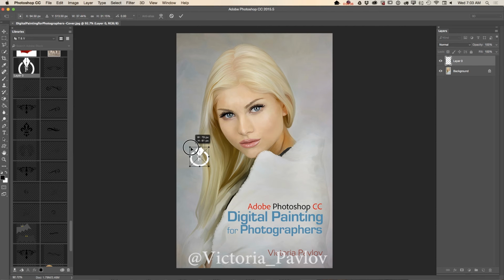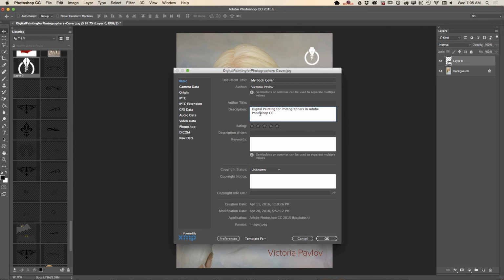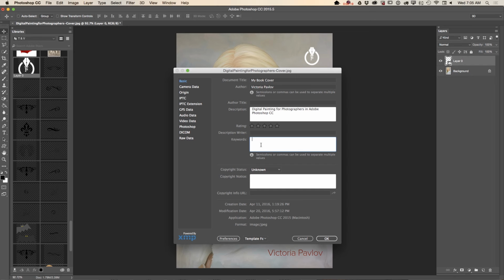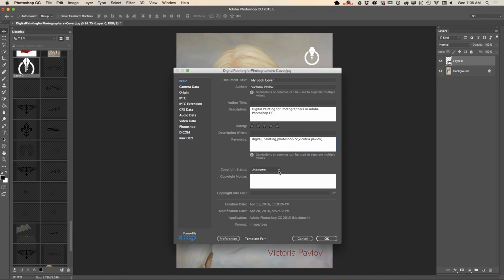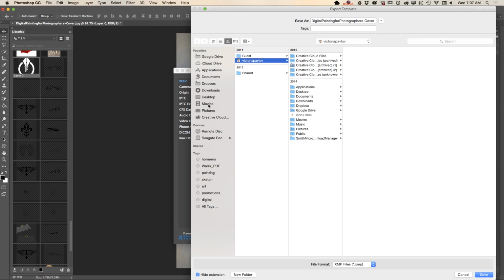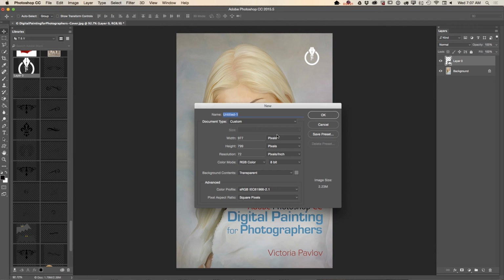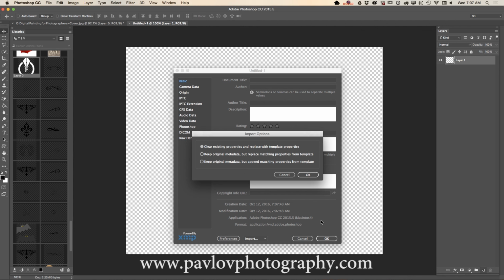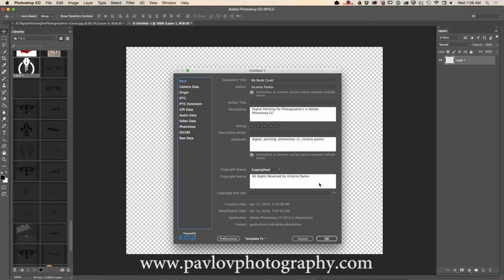How to create a File Info template in Adobe Photoshop CC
Digital Painting for Photographers in Adobe Photoshop

The Adobe Mobile Apps

My Art Store on Amazon